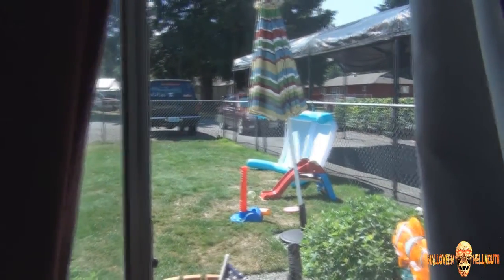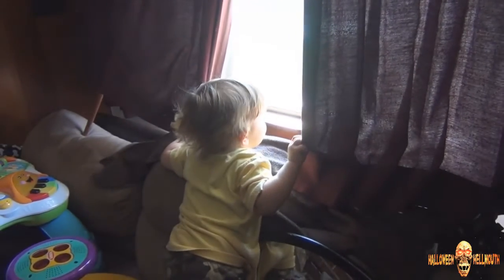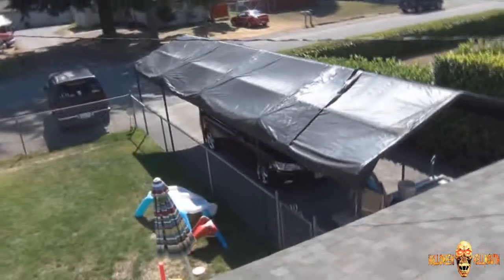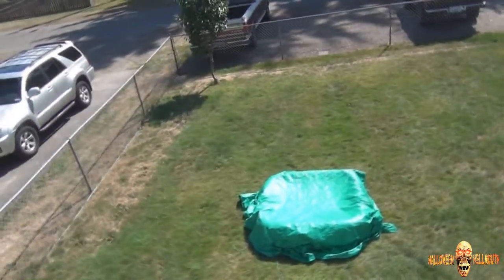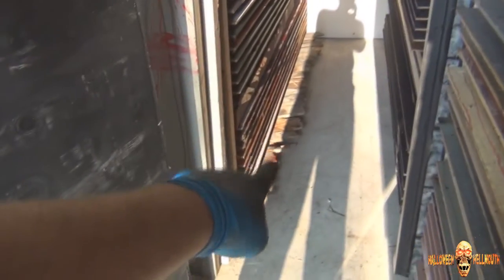Hellmouth Vlog 08.25.14 [Day 1394] - Panel Move and GoPro Shoot!!!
Hellmouth Vlogs:  Season 4

 ! ! ! KICK-ASS  HELLMOUTH MERCH ! ! !

VAMPIRE BLOOD INCENSE (pack of 9-10)
$5/box + $2 Shipping/Packaging (Any Quantity)

SHOT GLASSES (2012 RED, 2013 BLACK/ORANGE 2014 GREEN)
LIMITED EDITION!!!

SCARE VIDEO FLASH DRIVE/BALLPOINT PEN/LASER POINTER

Send order total through to

Hellmouth Intro by: Hi-Rez Designs

halloweenhellmouth

Vine
Halloween Hellmouth